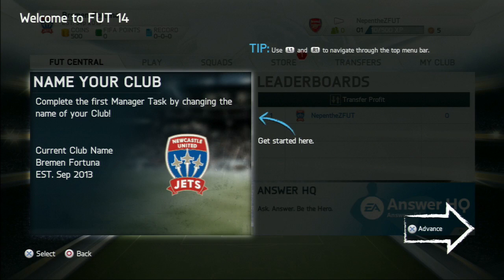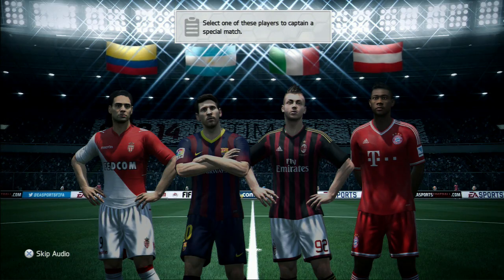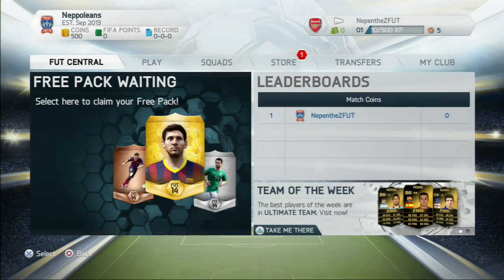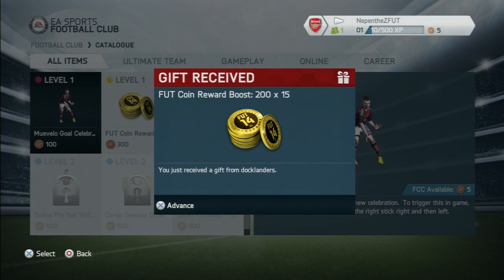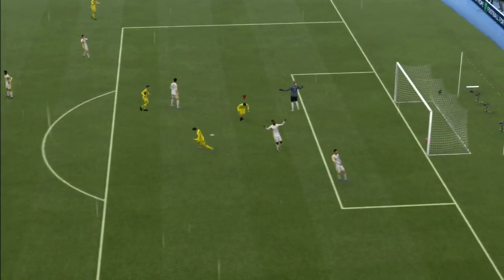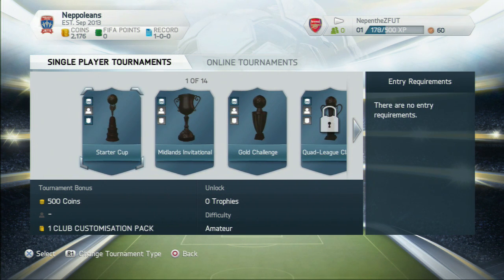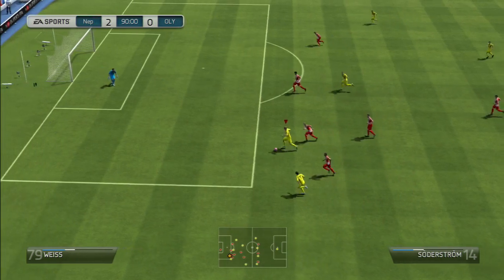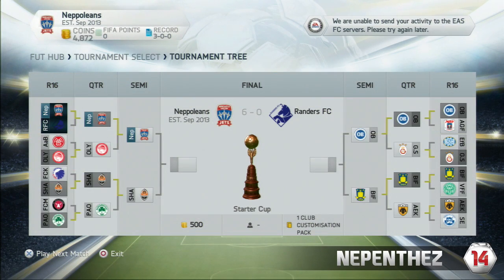FIFA 14 Ultimate Team Let's Play | Episode 1 - How to start